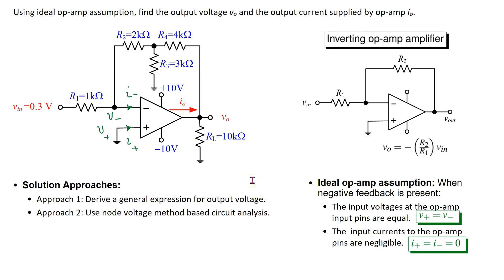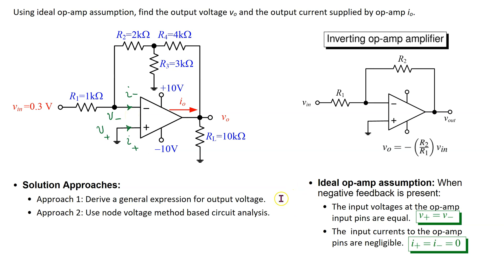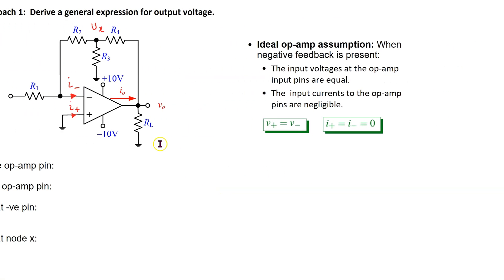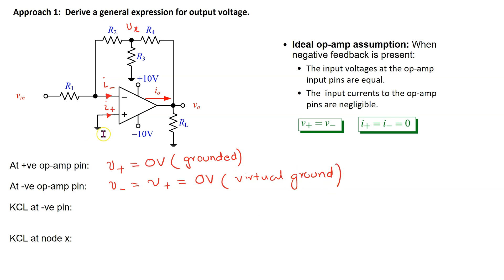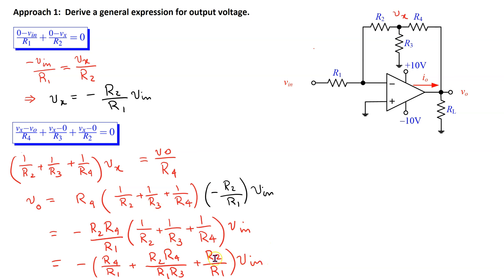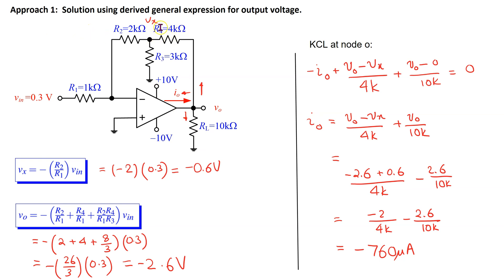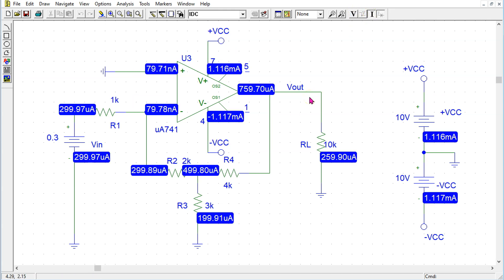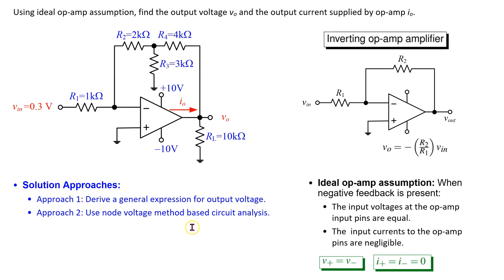Op amp circuits - Example 2 Inverting op amp amplifier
This video shows how to use ideal op-amp assumption (also called summing point constraint) to solve an inverting op amp amplifier circuit. It has the following chapters:

(00:00) [1] Introduction
(01:26) [2] Circuit Equations
(04:18) [3] Derivation Using Mathematica
(07:12) [4] Solution
(09:49) [5] Solution Using Python
(10:43) [6] PSPICE Simulations

The video shows:

[1] In Sections 2 and 3: How to derive a general expression for the output voltage, in terms of input voltage and resistor values. Mathematica is used to get the symbolic answer.
[2] In Sections 3 and 4: How to solve the circuit directly using node voltage method based circuit analysis. Numpy package in Python programming language is used to solve the circuit equations.
[3] In Section 6: How to verify the accuracy of the solutions by simulating the circuit in PSPICE.